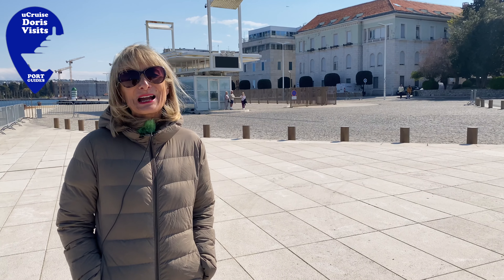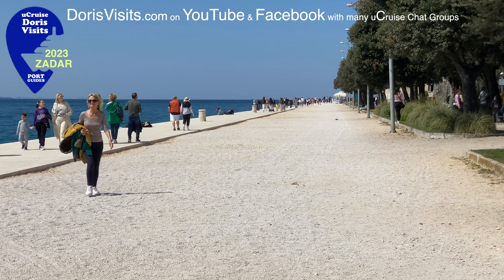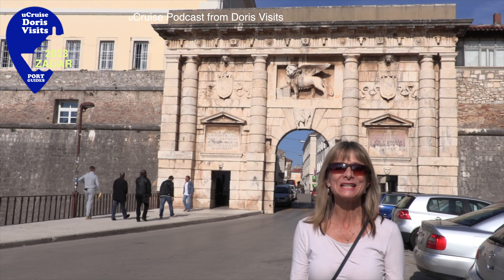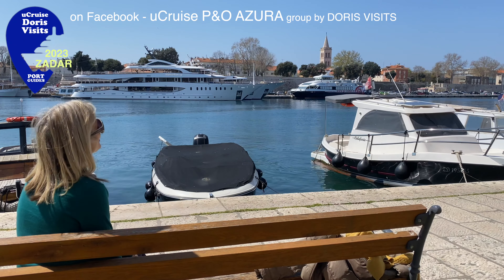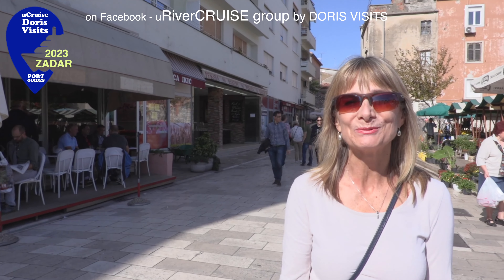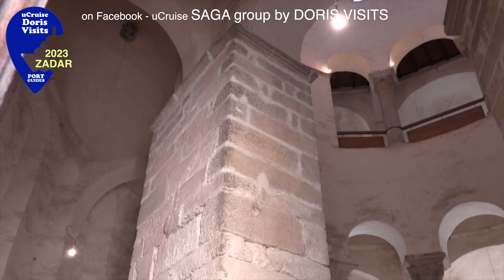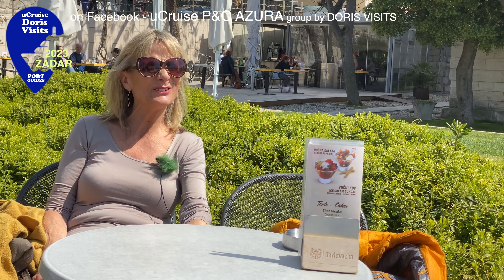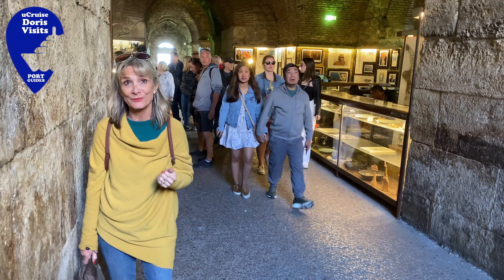ZADAR, Croatia. The very best of Zadar with Jean from Doris Visits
Jean walks you around the peninsular that is Zadar, the city walls and Roman Venetian gates and ruins.

0:00 - Zadar Shuttle bus stop
0:11 - Sea organ
1:01 - Solar Monument
1:11 - Coastal walk
1:48 - Landward Gate
2:10 - Other side of river
2:40 - Boat across river
3:16 - St Simeon's
3:50 - Busy Square
4:00 - The Market
4:21 - Bell Tower
4:31 - Anastasia's Cathedral
4:50 - Church of St Donatus
5:20 - Forum, Urban Ruins
5:30 - Sea trips
6:00 - Museums
6:22 - Queue to return
6:40 Split preview

Jean walks you around Zadar. The coastal walk around to the main gate. A tip on how to have a relaxing lunch or where to eat your packed lunch. St Simeon's Church has the mummified body of St. Simeon, one of Zadar's patron saints. The Cathedral of St. Anastasia has some of the remains of St Anastasia. It is the Roman Catholic cathedral of Zadar, Croatia, and the seat of the Archdiocese of Zadar. It is also the largest church in Dalmatia.  The round Church of St. Donatus is next to the open-air urban ruins. It is now used for concerts. Donatus of Zadar began construction on this church in the 9th century it was originally named Church of the Holy Trinity. In the 15th century, it was re-dedicated to St Donatus. On the other side of the ruins stands the 11th-century St. Mary’s Convent.
Sadly, much of the Roman-era Forum was bombed and destroyed in the second world war, but is now being slowly restored and rebuilt by EU grants. The pier is currently being rebuilt. There is a new cruise port and Zadar has plans to connect that with the airport improvements and offer itself as a home port for cruise ships.

This channel comes from Jean and Stuart, and it is mainly on cruising with ship tours and port guides. We hope these films form useful research and help you remember ports you have been to and show friends.

Not everyone gets cruising, they like paying winter fuel bills at home (LOL - not), so if you know someone who is not a cruiser - and we were not, didn't think we would like it, and almost never went even though it was at no cost to us - then look at a few films. We went on that first cruise (sent by ITV to talk about Emmerdale). We loved it, we got addicted, and after a few cruises, we started Doris Visits. I would suggest that if someone says they didn't like cruising, it is like saying they don't like hotels. That is all a ship is, a floating hotel. I would suggest that their negative experience is because they chose the wrong ship, and we list over 450 ships on Doris Visits.

We chat first cruise and much more in our podcast

Enjoy our port videos and ship tours. Consider, as with land hotels, ship per night costs range from about £60 to a thousand pounds a night. There is obviously a difference. We can dream of £1000 luxury but must be realistic when travelling coach. We enjoy even the most budget ships as they all have such different and varied areas you can choose what and where to eat and drink.

NOTHING ON THE TV?

If you enjoy a great (audio) drama then we ask you to listen to, and like the first of this thrilling crime mystery drama that received an official 5-star rating and a nomination from the top American online bookclub, and mostly top ratings on Amazon (Book, Kindle, Audiobook). It is free to listen to on YouTube and there are nearly 70 x 12 min (approx.) episodes loaded. Nearly 1000 hours in three series. Film deal discussions are ongoing. Find it first here =
When there is nothing on TV then please try it. It plays out as an audio story to video of ships and ports you need not watch, because it is a gripping thrilling story.

Cruise Chat groups on FACEBOOK hosted by Doris Visits

uCruise PRINCESS
with Kids uCruise with Kids group by Doris Visits